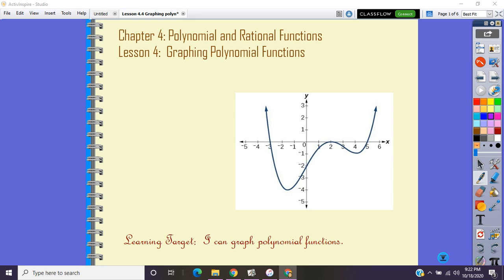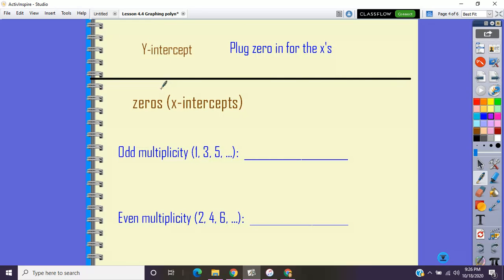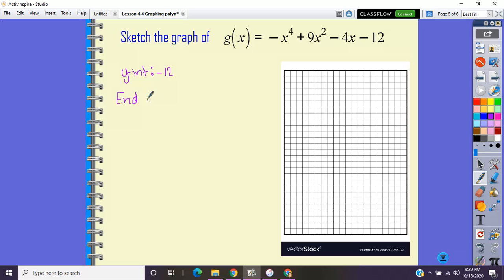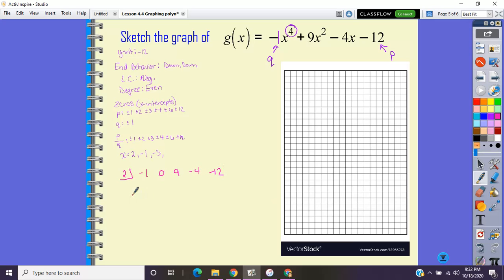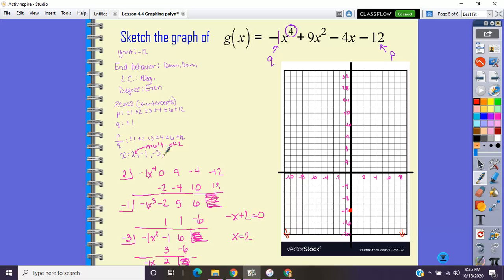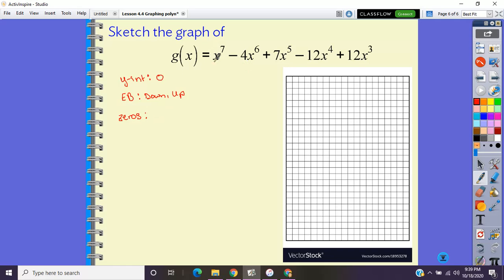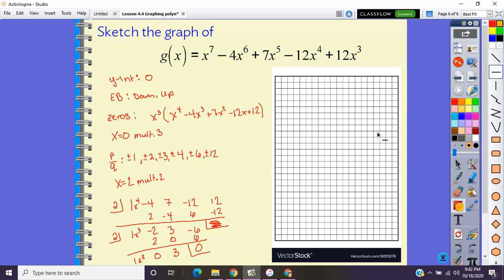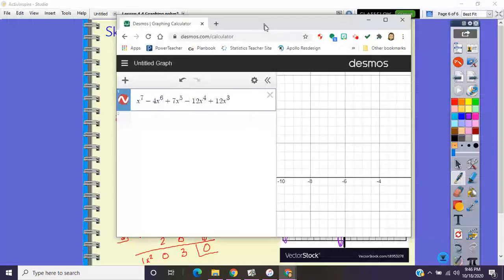Graphing Polynomial Functions